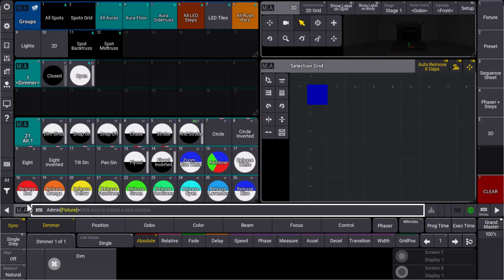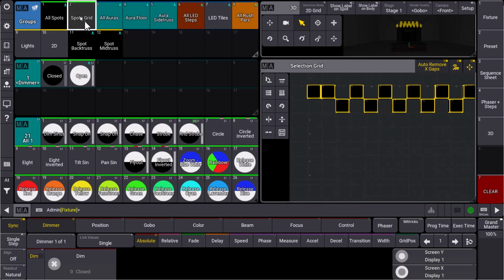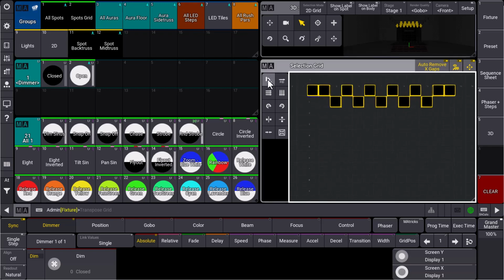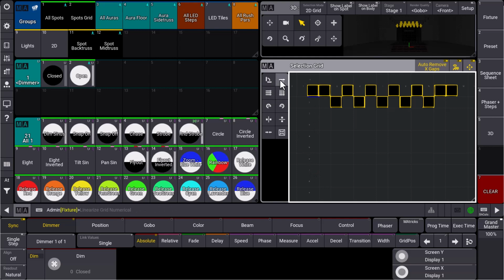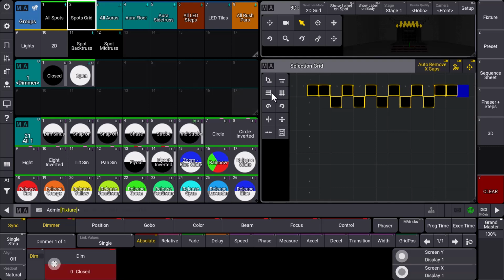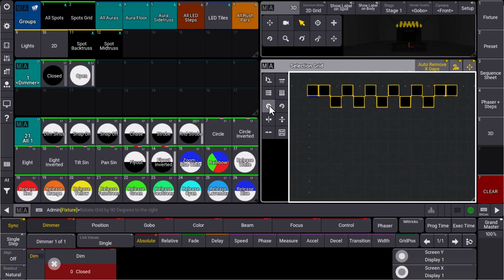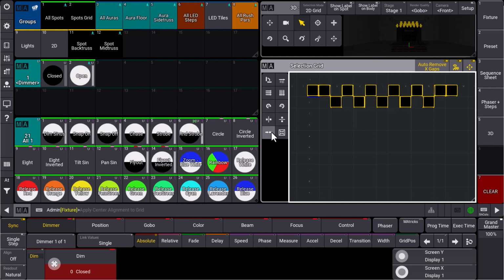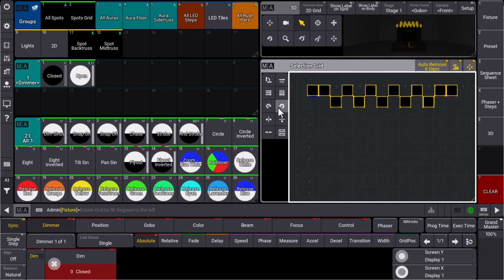grandMA3 | Software Release Version 1.8 | Selection Grid Tools